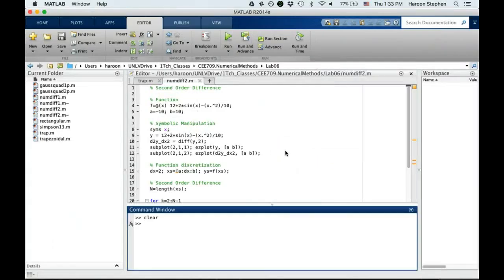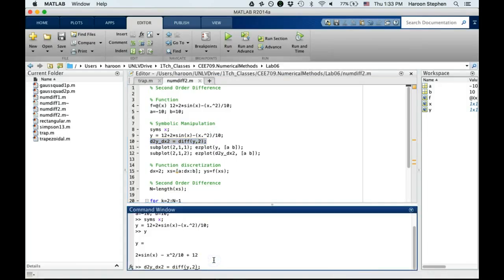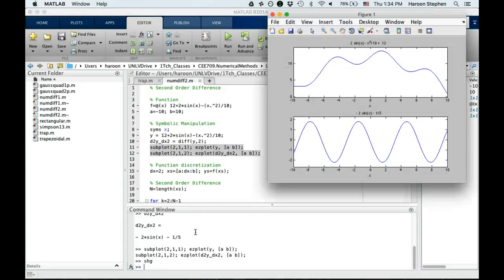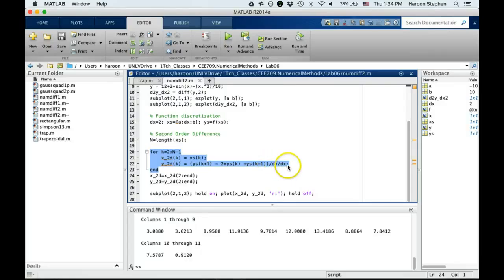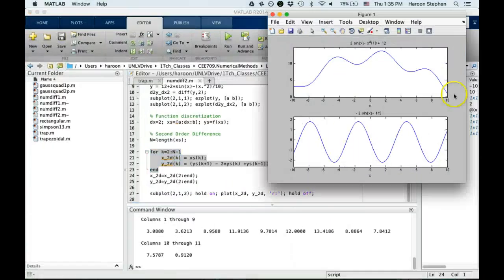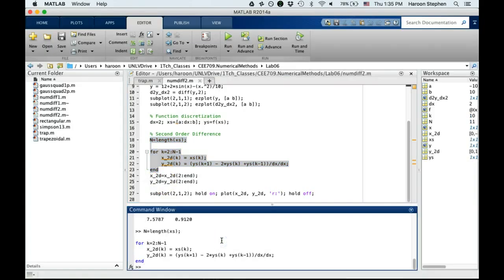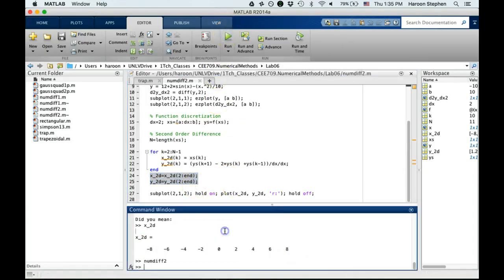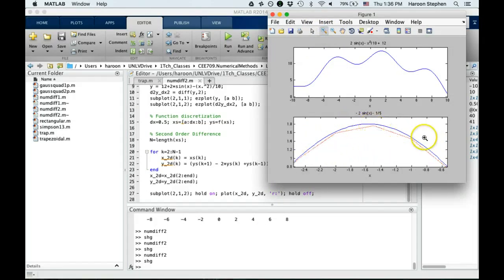Lab06_7: Second Order Difference